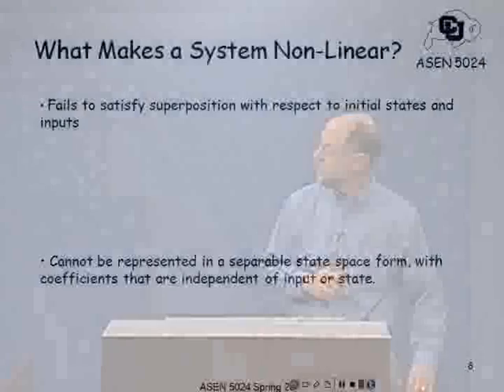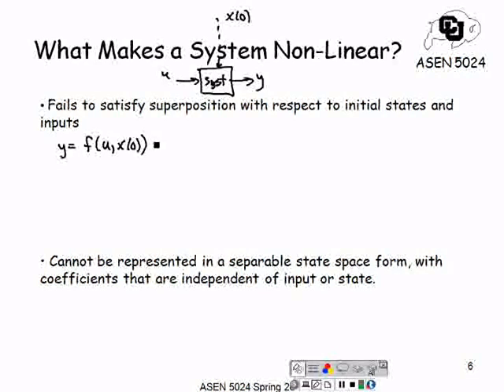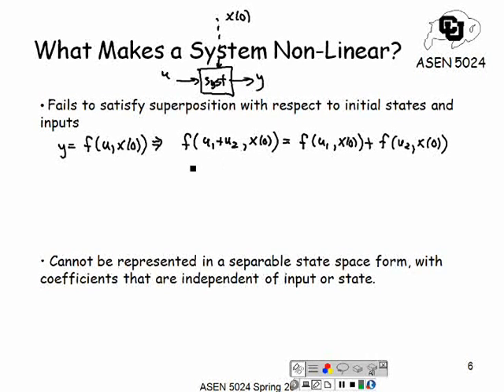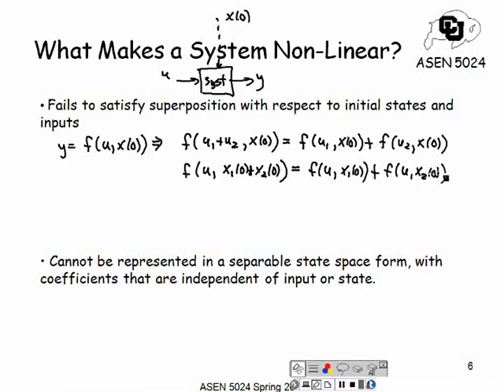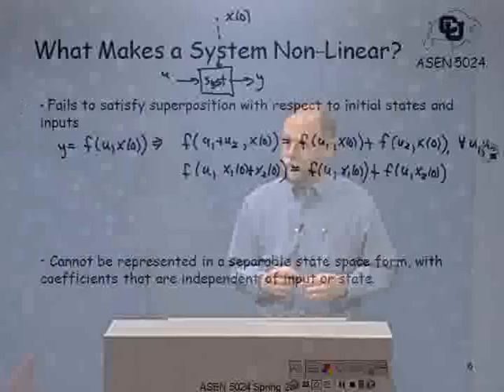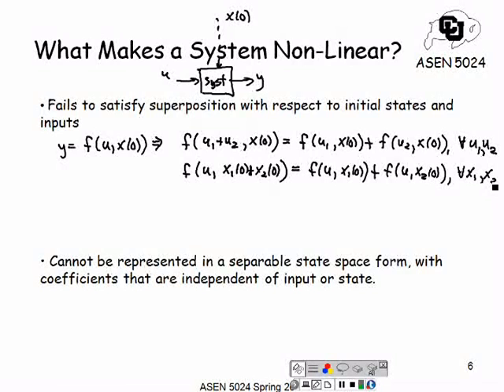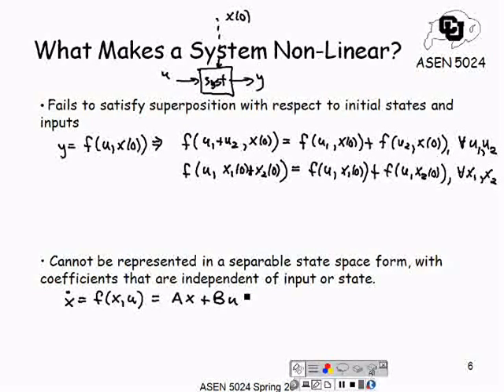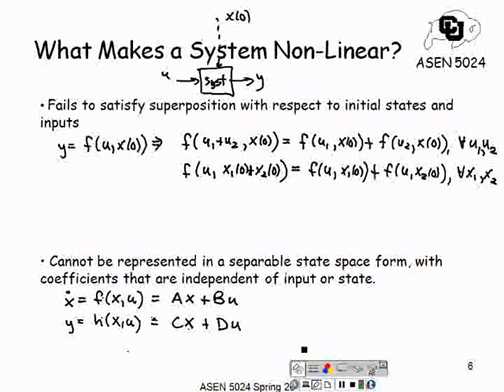What makes a System Non-Linear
by Dale Lawrence